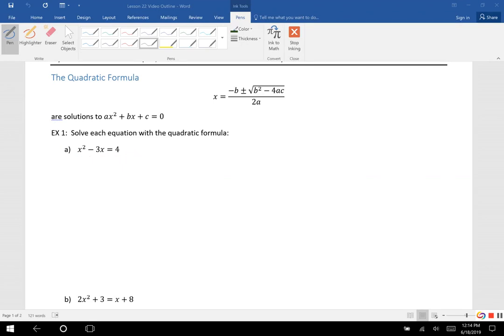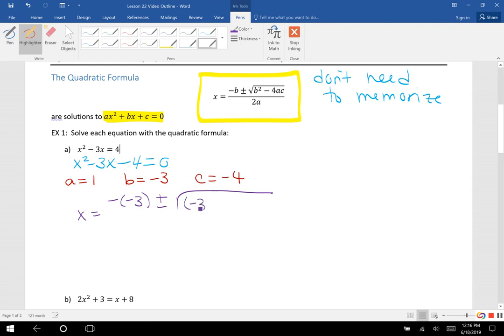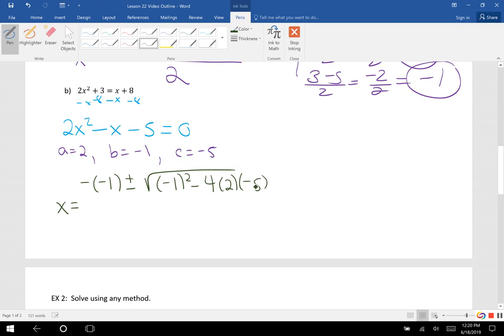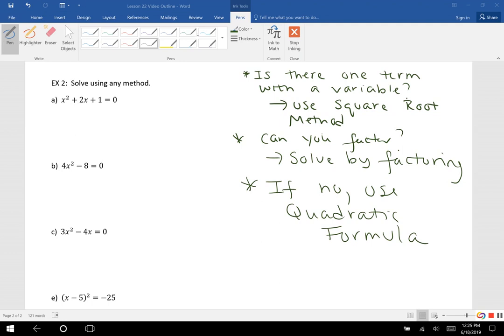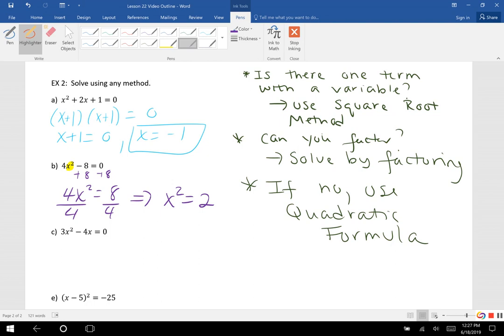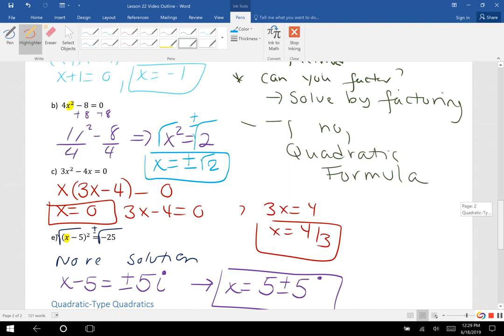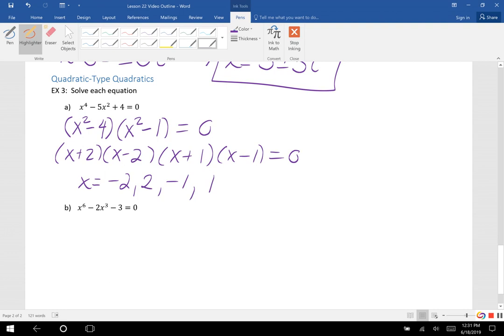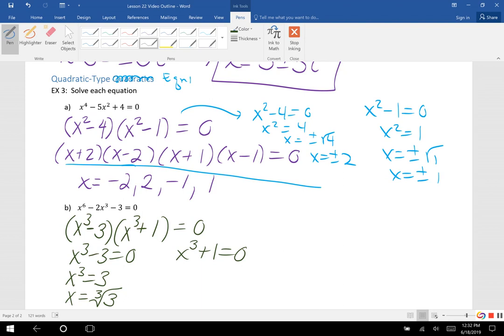22. The Quadratic Formula